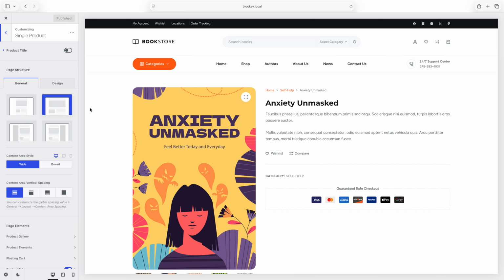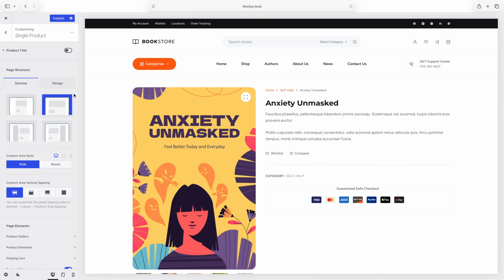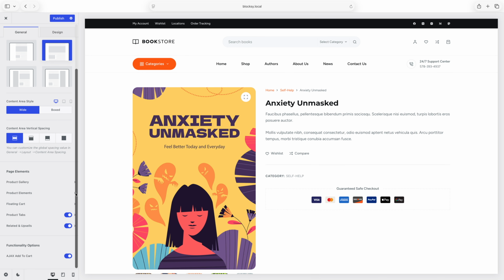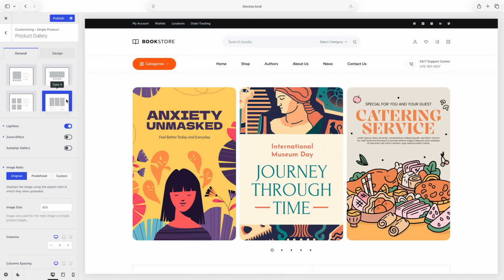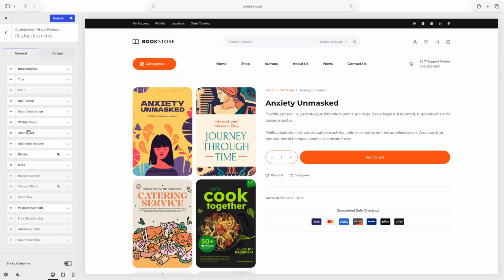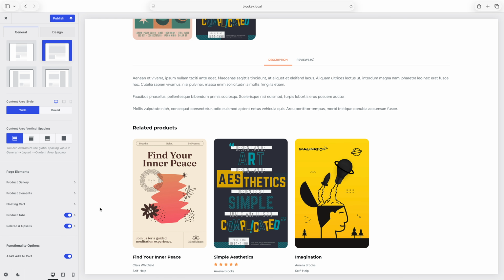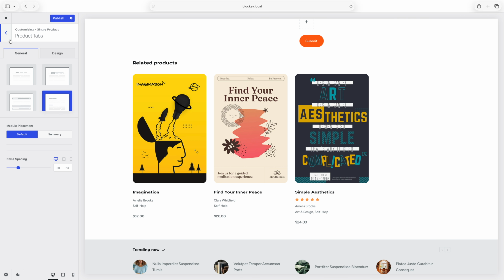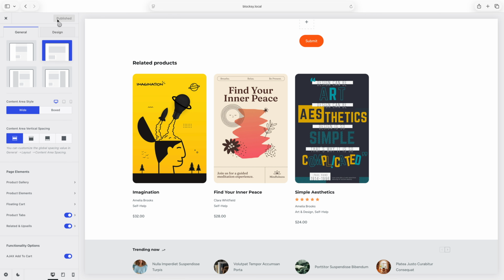Exploring Single Product Options | WooCommerce Tutorial | Blocksy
In this tutorial, we walk you through Blocksy's single product page customisation options - giving shoppers the clarity and confidence they need to buy. 🛒

Customise your product hero section with a title, metadata, and breadcrumbs, choosing between two design types where Type 2 uses your featured image as the background. Define your page layout with narrow, full-width, or sidebar options, and wrap content in a boxed container if needed. Control exactly what product information appears - breadcrumbs, title, price, description, add-to-cart actions, share buttons, and more - each element toggleable and reorderable. Choose from four product gallery types: the clean default layout, full slideshow, photo grid, or grid slideshow (Pro unlocks the additional types). Add a Lightbox for full-screen viewing or a Zoom effect for interactive image exploration. Select from four product tab designs to display descriptions, attributes, and reviews. Enable related products and upsells to surface complementary items. And simplify the buying process with AJAX add-to-cart, allowing customers to add products without page reloads. Every control you need to present your products exactly as intended.